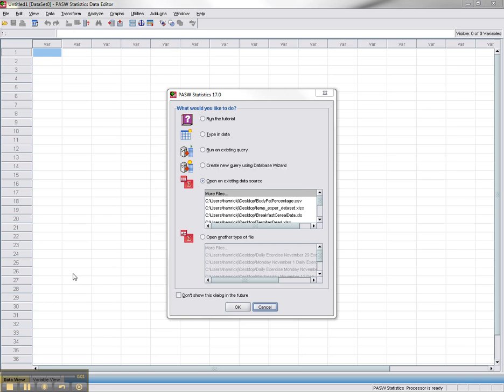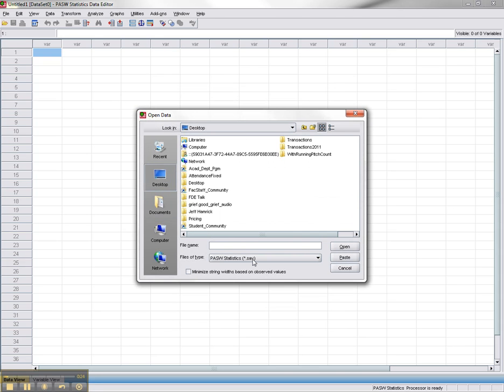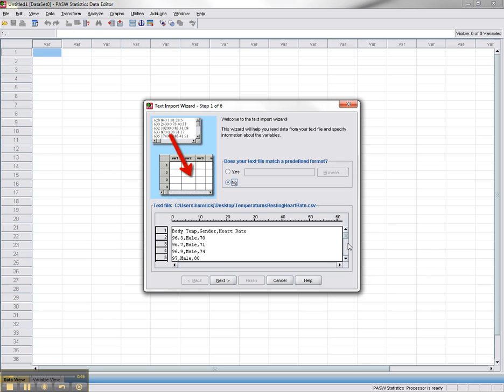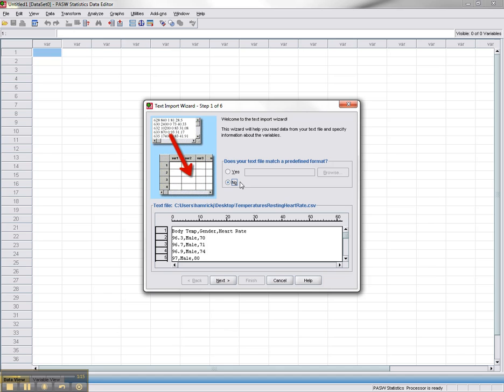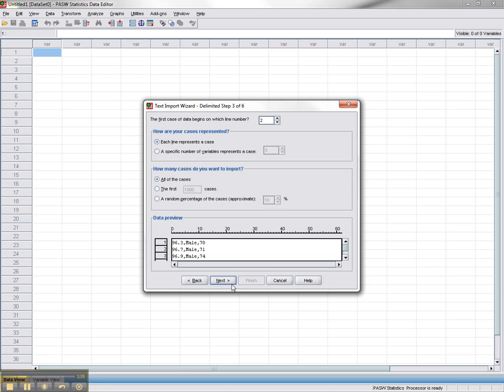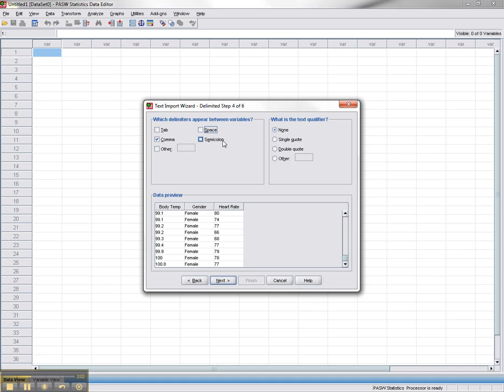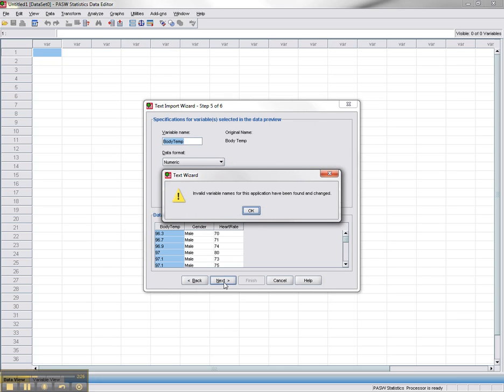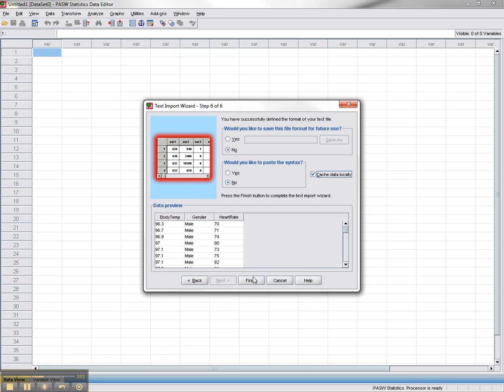Quickly Importing a CSV file into SPSS